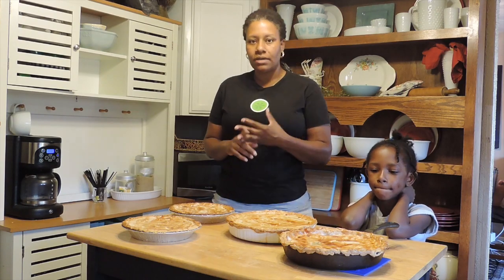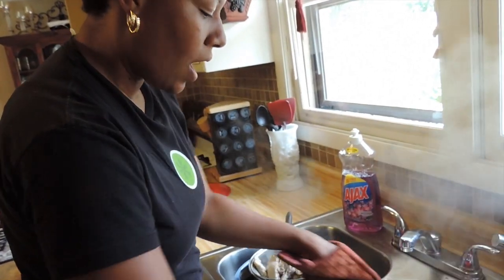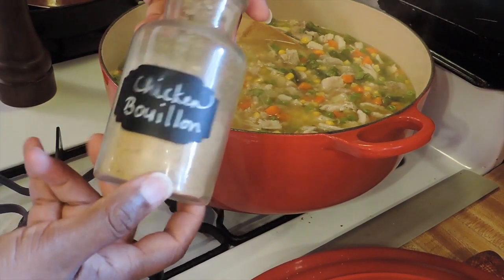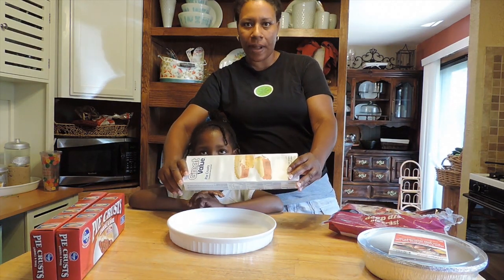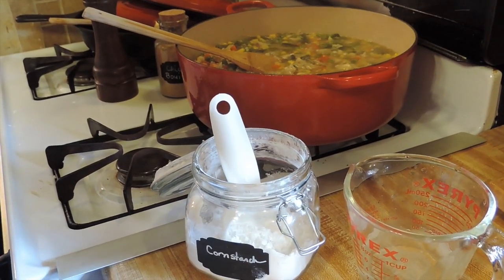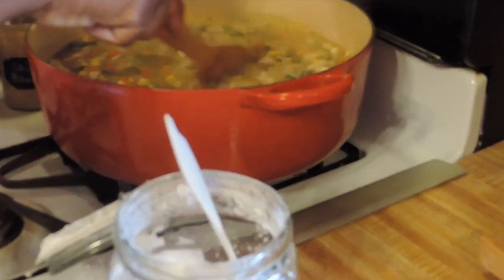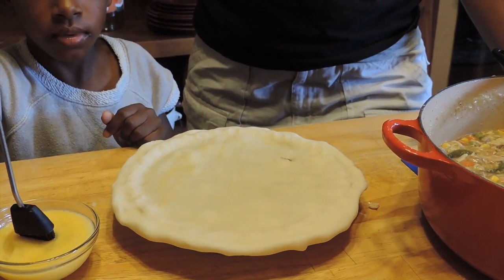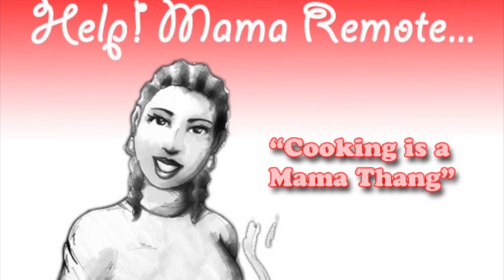Semi Homemade Pot Pie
If you love pot pie you'll love my semi homemade pot pie I cook for my family.